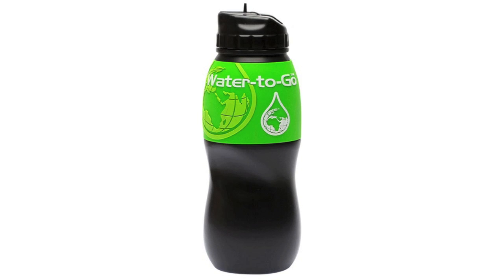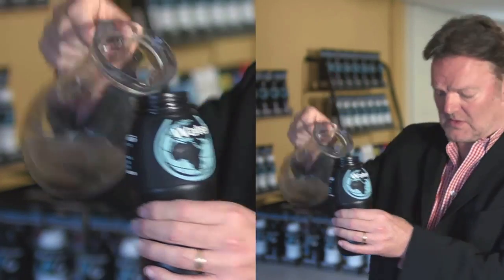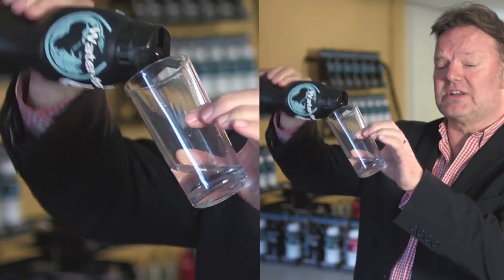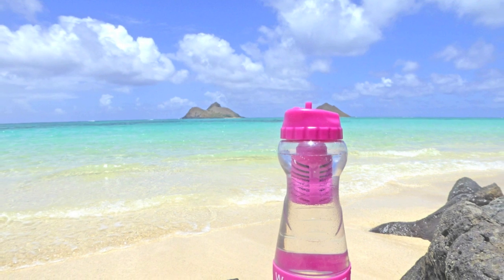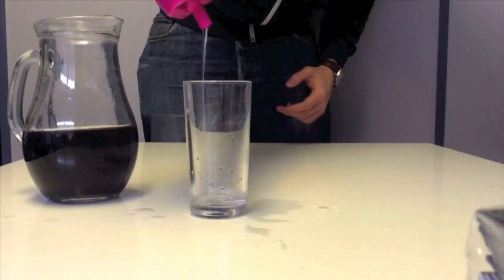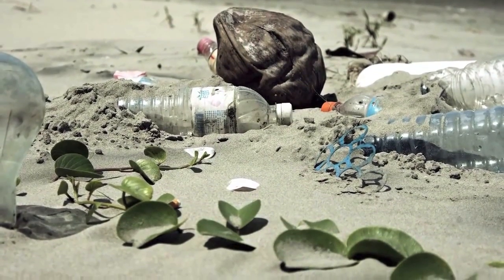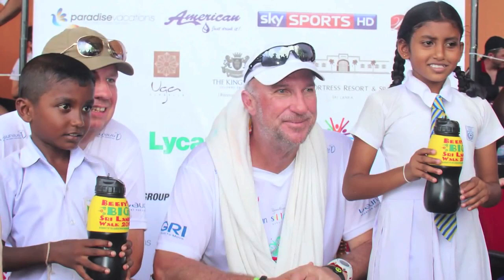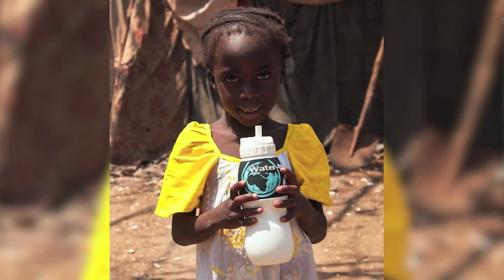Water-to-Go: Filtered Water Bottles - Introduction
Our reusable water filter system is contained in BPA Free, lightweight bottle and cleans dirty water as you drink!

The system will filter any non-salt water source, anywhere in the world. The internal water filter uses nanotechnologies to provide you with clean safe drinking water.

Our filters eliminate over 99.9% of, Bacteria, Viruses, Chlorine, Fluoride, Heavy metals such as Copper & Lead and Other contaminants such as pesticides (see below for a full list of contaminants we test for).

Our 3 in 1 filter uses three different types of technology.

1) Water-to-Go uses mechanical filtration; a very small pore size which stops contaminants passing through.

2) Electrical (by a positive charge) which reduces the pore size even further and attracts the contaminants like a magnet would, trapping them inside the filter.

3) Finally, our filters use carbon but instead of using adhesives to glue the carbon particles together, (which vastly reduces the carbon’s efficiency) it is contained within the membrane, helping to reduce contaminants whilst eliminating bad tastes and odours. Try filtering water from your domestic filter and taste the difference!

Here is a selection of the contaminants we have tested for:
Metals & Chemicals
• Chlorine, Fluoride
• Chromium, Mercury, Nickel, Copper, Iron
• Lead, Gold, Silver
• Aluminium
• Volatile Organic Compounds including Formaldehyde*
* In certain areas of the world natural Arsenic occurs, WTG filters cannot filter Arsenic to 99.9%.
Virus
• Norwalk
• Hepatitis A
• Tota Virus
• Adenoviruses
• Enteroviruses
• Reoviruses
Bacteria
• Coliform, E.Coli, Cholera, Typhus
• Dysentery, Botulism, Polio, Virus Botulism
• Vibrio Disease, Campylobacteriosis
• Leptospirosis – Weil's Disease
• Legionella (Legionnaires Disease and Pontiac Fever)
Oocysts- Protozoa
• Giardia lamblia
Parasites and waterborne pathogens
This list is abridged but includes some of the most recognizable and common problems.
• Fasciolopsiasis Taeniasis – Tapeworm
• Echinococcosis Ascariasis
• Coenurosis Schistosomiasis
• Cryptosporidium Trypanosoma (Sleeping Sickness)
• Threadworm Guinea Worm
• Hookworm Roundworm
• Pinworm Onchiocerca
• Fasciola Hepatica/Liver fluke